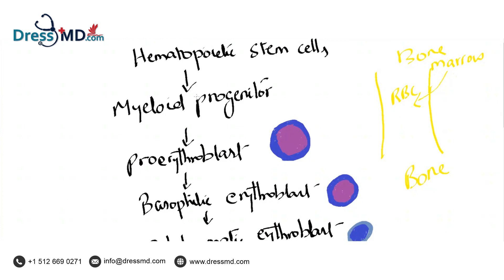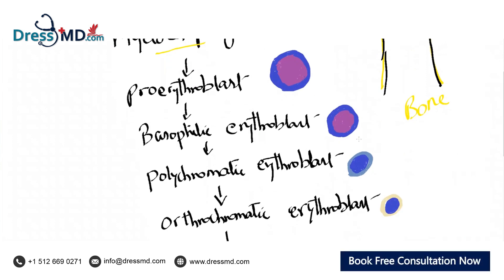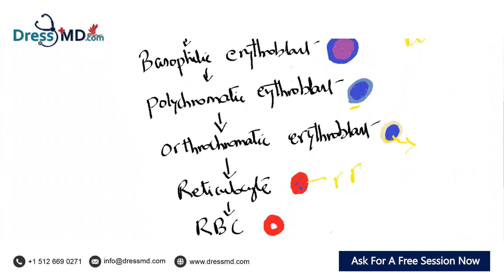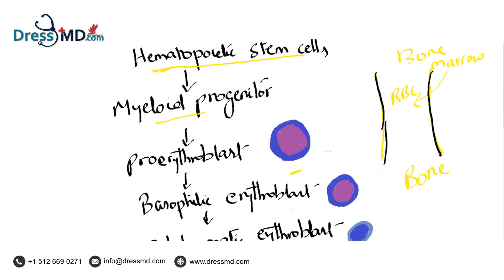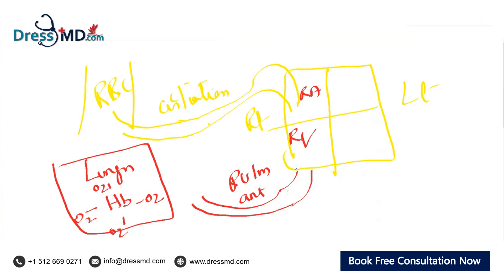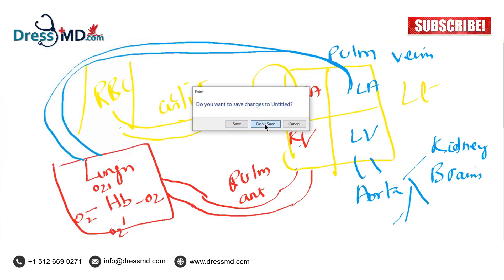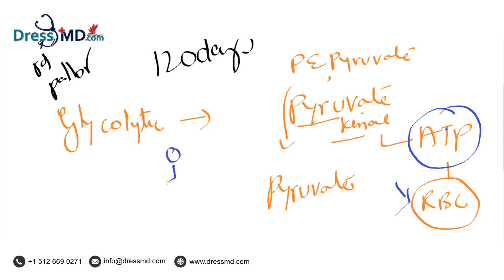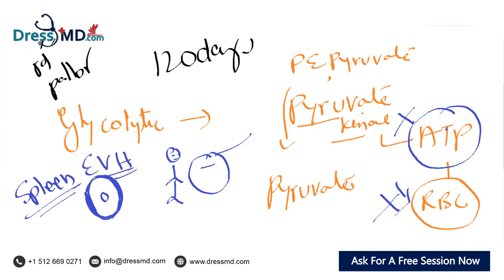How Red Blood Cells Are Produced In Bone Marrow | RBC Origin | RBC Life Cycle | Erythropoiesis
In this video I have explained how the RBC  originate from the bone marrow and the RBC life cycle, how it leaves the bone marrow and enter the circulation and then to the lung  and heart and finally the functions of RBC, how it gives oxygen to tissues.

About Head Tutor
Dr. Hemlata Padharia, Head Tutor, MD in Pathology, ECFMG Certified, Teaching experience for MBBS, DENTAL, and NURSING students. Completed USMLE step1, step 2 CK (Clinical Knowledge), and CS (Clinical skill exam).

My aim as a tutor is to ensure students learn from each session not only learning the high yield concepts but also gaining a deeper mastery of the overarching themes that consistently arise in medicine. Helped many students studying for USMLE to increase their scores in various subjects by providing an in-depth understanding of the concepts. Can help students with identifying good resources for preparation for USMLE exams and how best to use these resources.

For USMLE Step 1 course we explain every page of First Aid explained on white board which you can apply while doing vignette. For USMLE Step 2 CK , we explain the entire UW on white board and also help to learn the distractors in the vignette and how to exclude other option in the MCQ, the course duration and pricing are mentioned on our website. Also do attend our demo session on skype /zoom to have an idea about the sessions and even talk to our students.

Join our demo session  on Skype with ID -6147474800
For more details WhatsApp -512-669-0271